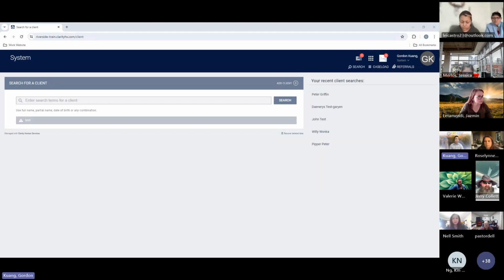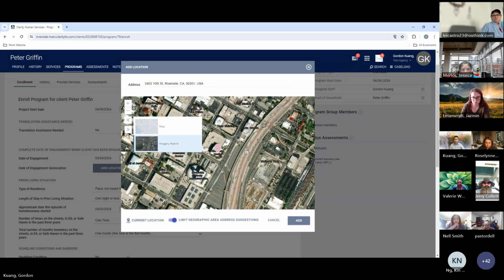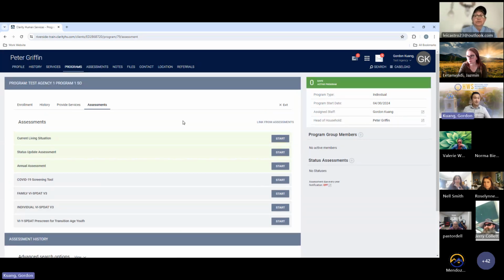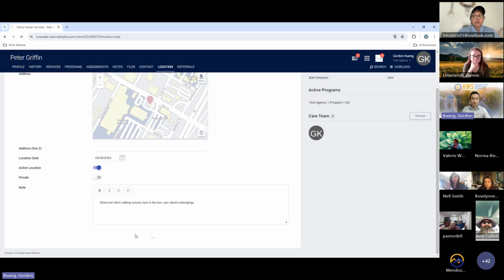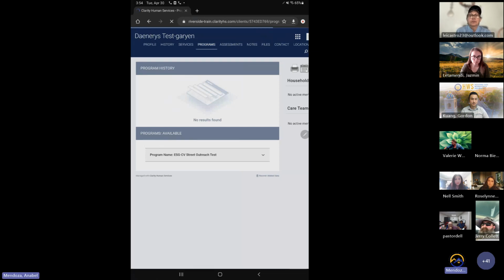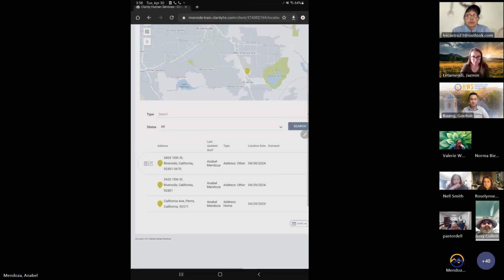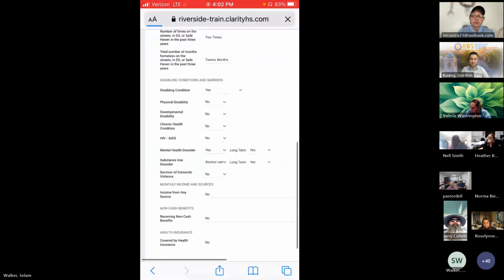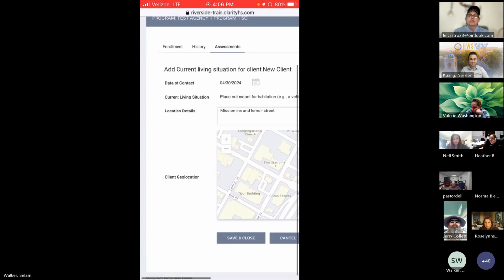HMIS Geolocation Workshop 04/30/2024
Join us for an exciting Geolocation Workshop with the HMIS Team!

Seamless Geolocation Capture with Just One Click!

Empowering Teams with Mobile Magic: GPS Coordinates at Your Fingertips!

Revolutionizing Our Mapping System for Enhanced Precision and Efficiency!

Unlocking Geolocation Data Entry Beyond GPS Coordinates: Say Hello to Innovation!

Workshop facilitated by Gordon Kuang: Business Analyst II and HMIS Lead Administrator.